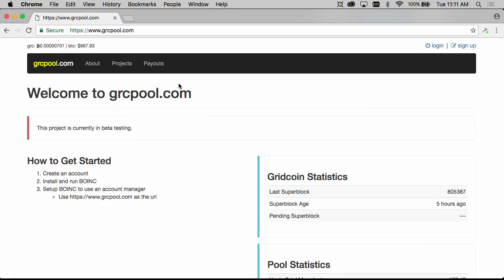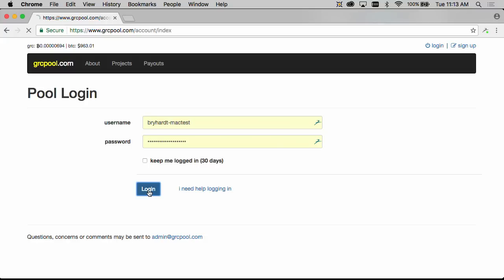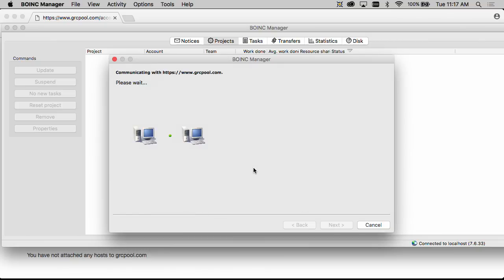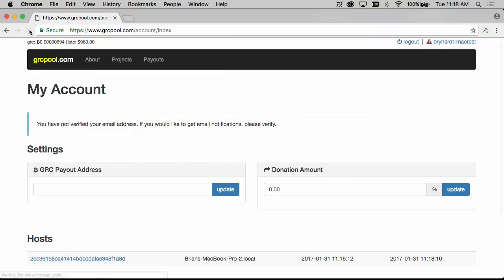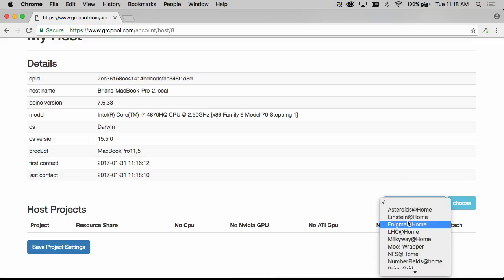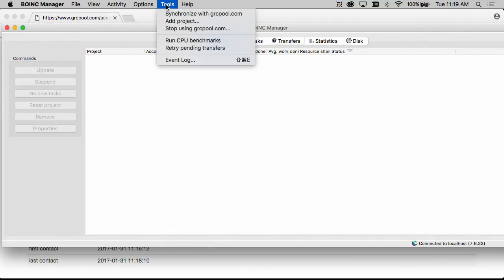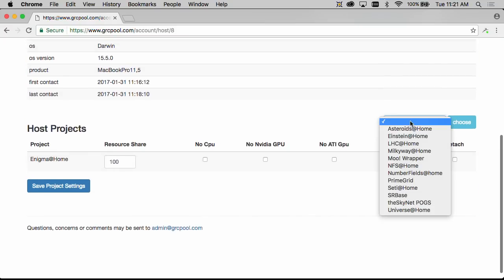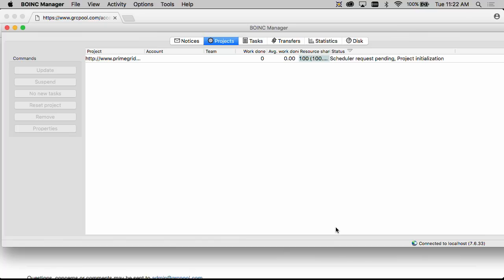(REPLACED) grcpool.com Setup with BOINC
This video demonstrates setting up the grcpool.com to work with the BOINC project manager.